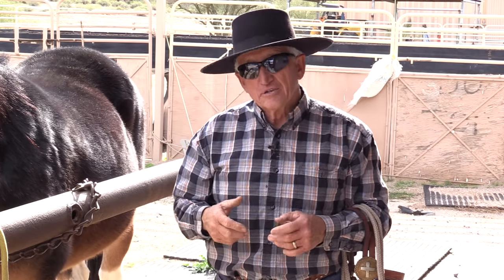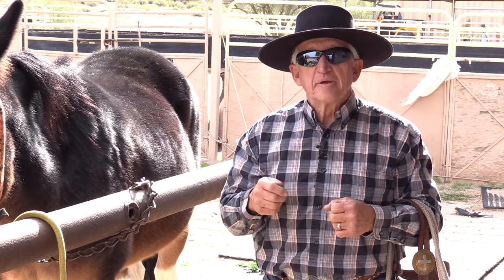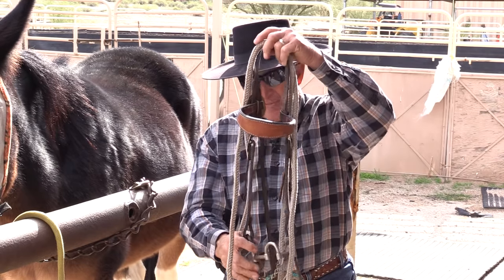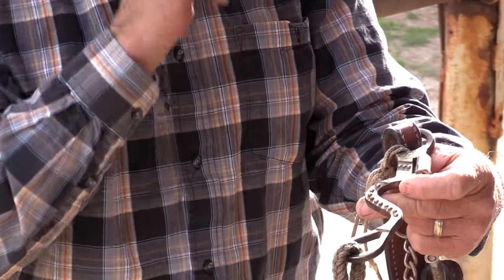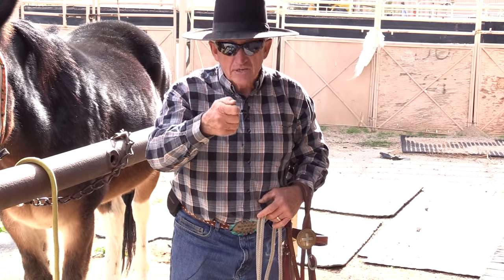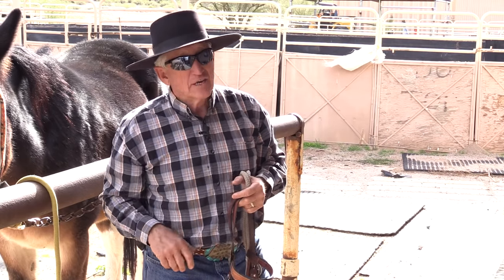Bits and Bridles | Steve Edwards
You are going to run across a lot of commentary about what you want to look for in a bit and bridle. From engraving to movement a lot of different trainers and manufacturers will try and convince you lots of irrelevant details make the bit. There is only one thing that matters when it comes to your bit: is it good for the mule?

In this short video, Steve Edwards of Queen Valley Mule Ranch shows you what to look for in a bit and demonstrates his Mule Rider's Martingale.

You can learn more about Steve and the Mule Rider's Martingale by clicking